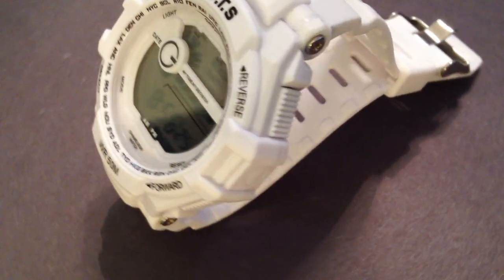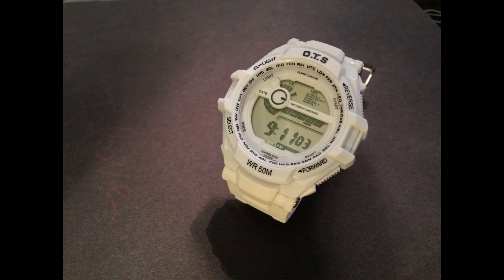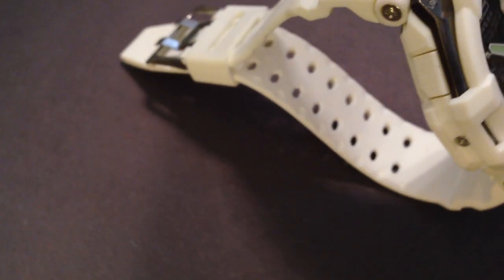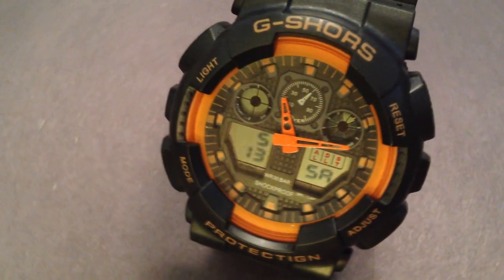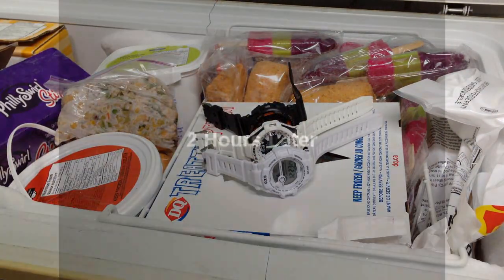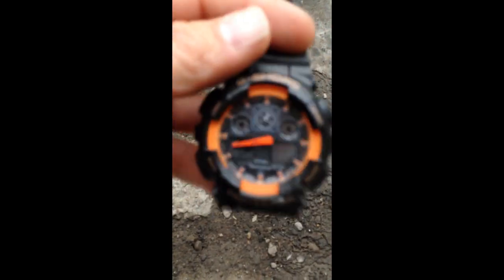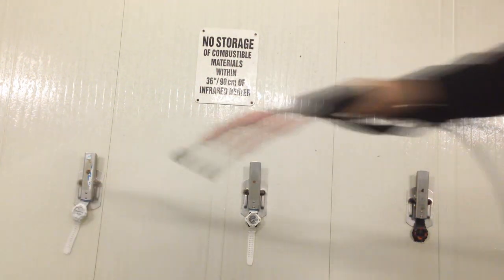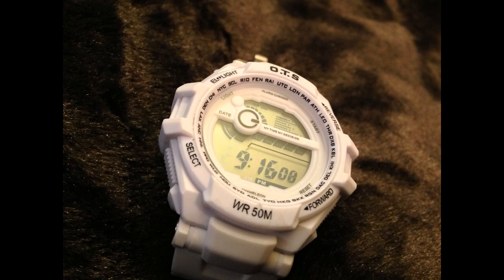G-Shock Knock-off Challenge!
An entertainment video testing 3 Casio G-Shock knock-off watches. Pitted against each other; you see who fails first and,... will one survive all the 'real world' tests?
(as we edit/review more video clips, we may add to this video)

Deepfreeze test
Drop test from a parkade
High pressure water test
Washing machine 30 min cycle test

If you would like us to 'real word' test a specific group of watches
(we would love it if you were a manufacturer)
Even if you just like what you saw and would like us to do more in the future,

Hot Watches & Reviews

Cheat Code by Rudebeat
Close My Eyes ft. Esther Cote by Exit Strategy
Run Train by Hulk
Anomaly Detected by Machinimasound
League of Legends by R.Jay
Revolver by Preyfour

All current video footage was filmed using an iPhone 5